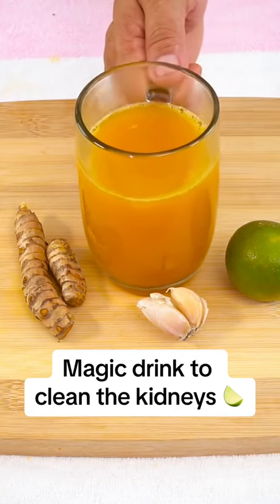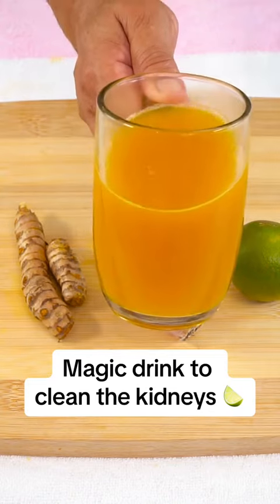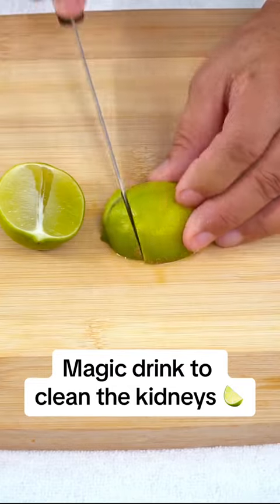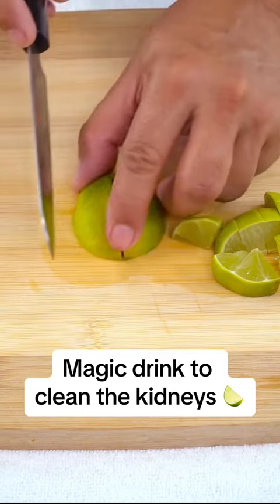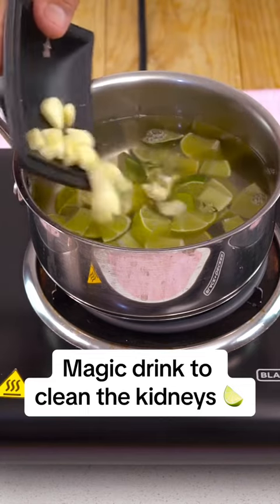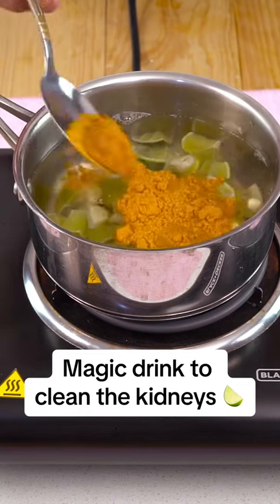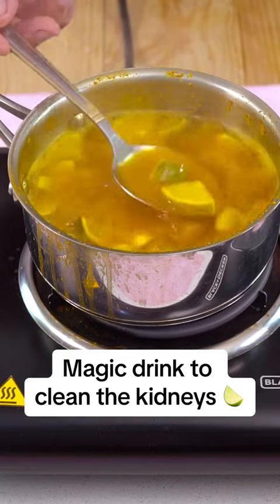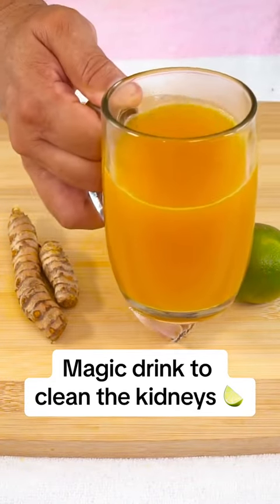come eliminare alito cattivo/ how to eliminate bad breath